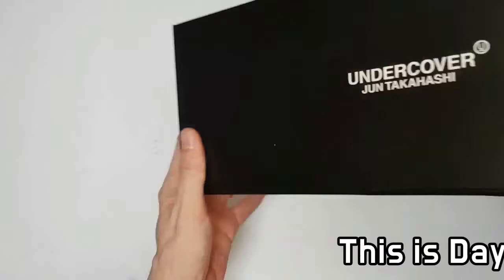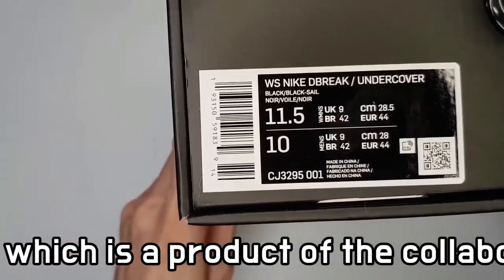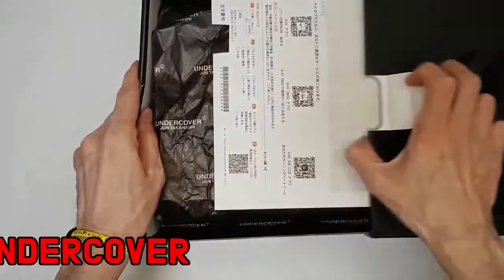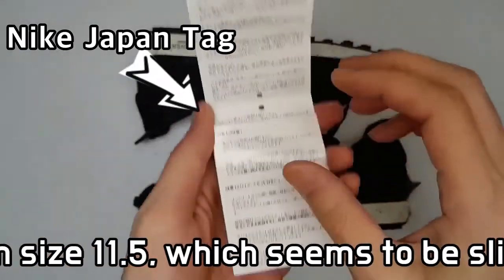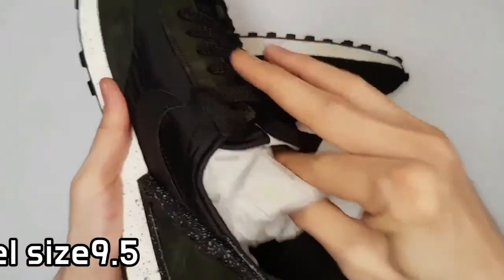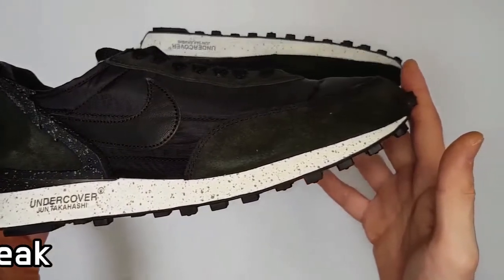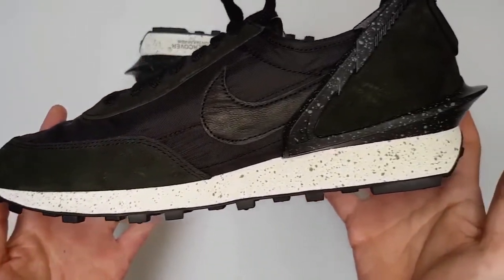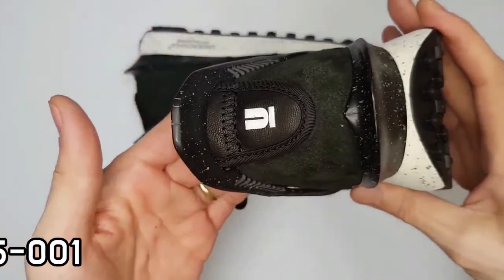undercover X nike daybreak black unboxing/undercover nike daybreak on feet review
STYLE CODE CJ3295-001
it's AUTHENTIC !
undercover X nike daybreak